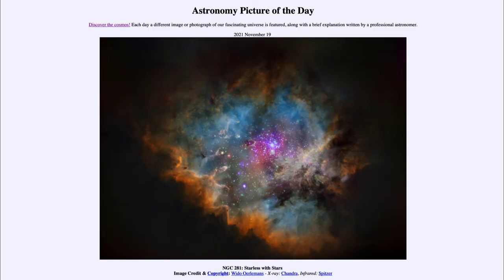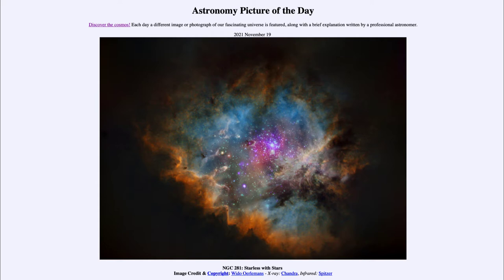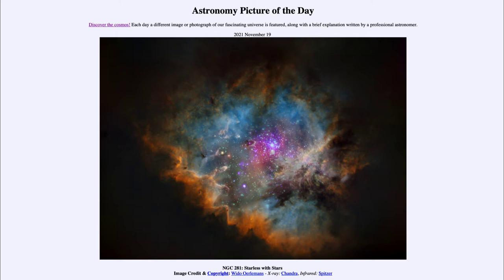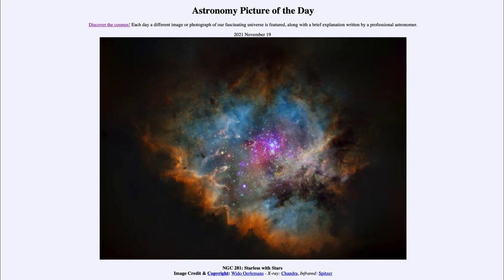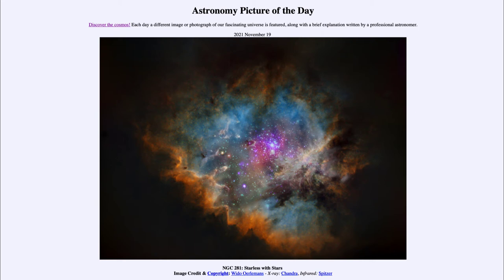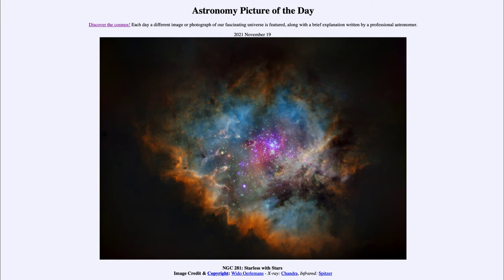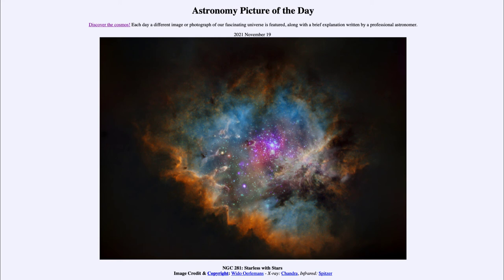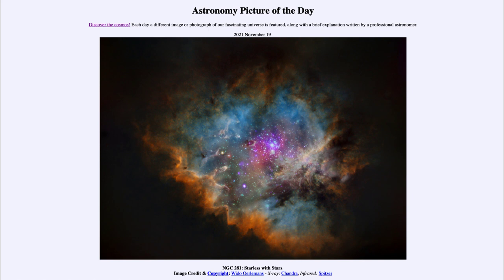2021 November 19 - NGC 281: Starless with Stars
In today's image, we see an image of a star forming region with the stars digitally removed and then added back in with observation in the infrared and x-ray parts of the spectrum. This allows us to study objects like this across the electromagnetic spectrum.